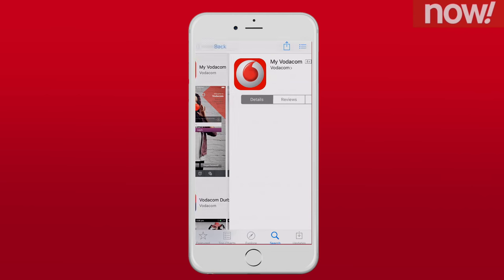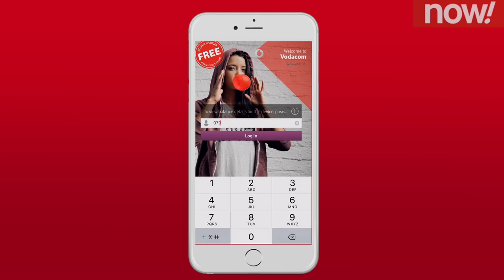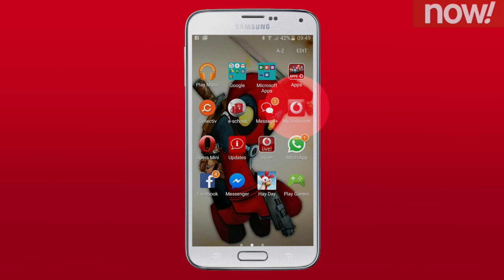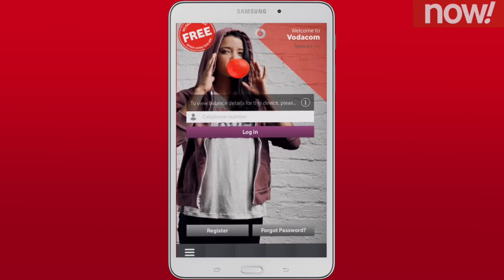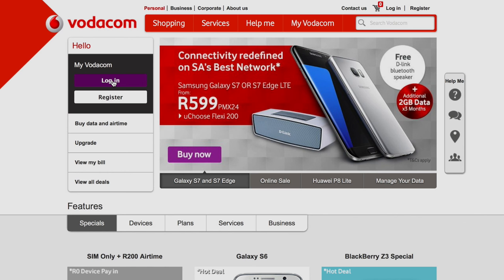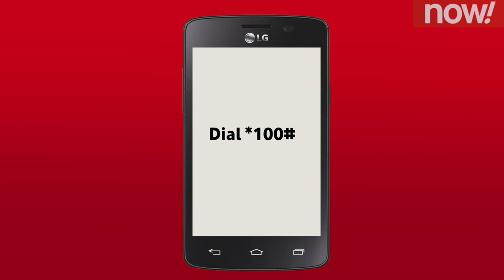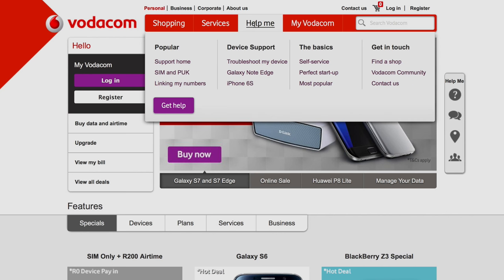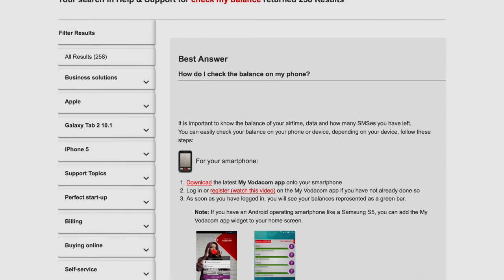Vodacom Self Service | How To Check Your Balance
Vodacom makes it really easy to check your balance, so you never get a surprise when your bill arrives. Here are the quick and easy ways you can keep tabs on your spend.